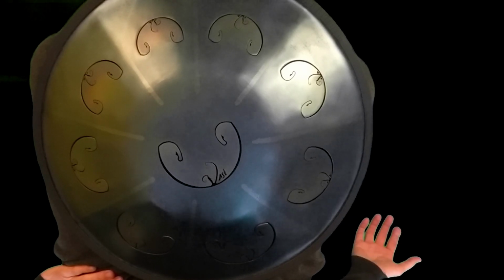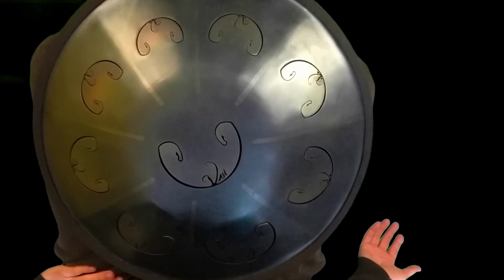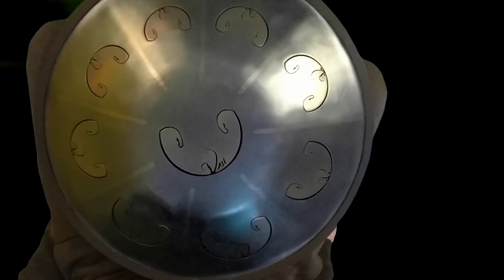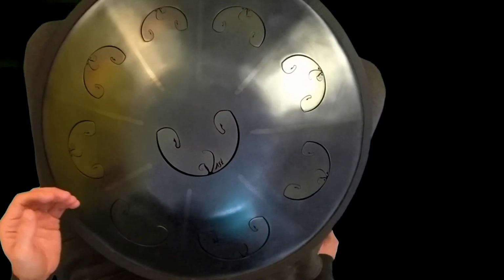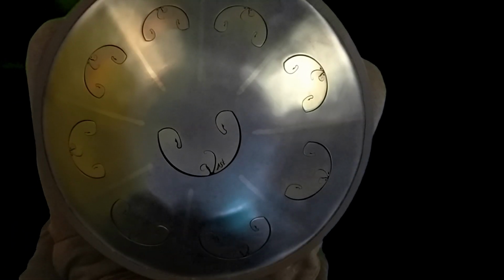RAV Vast drum Tutorial for beginners | Arpeggio in 3/4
Less is more: I believe that RAV Vast is an instrument that allows you to create amazing atmospheres and touch people even by doing very simple patterns.

In this tutorial video I will explain step by step how to play a simple but very nice arpeggio on RAV Vast. I am playing a RAV Vast A Integral, but the same pattern will sound nice just on any other RAV Vast scales.

It's a pattern designed for beginners because it does not require technical skills, but it can be enjoyed also by more experienced players.

Get in touch with me for my online RAV and handpan lessons!

If you want to learn RAV Vast in a simple and fun way, I also recommend courses from MasterTheHandpan

Have fun!